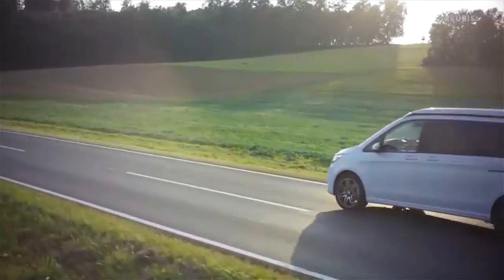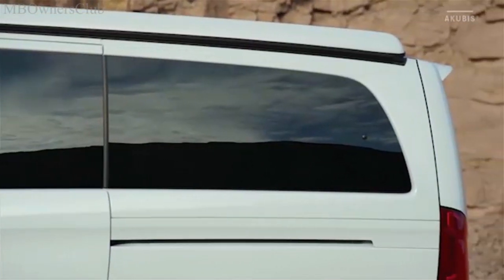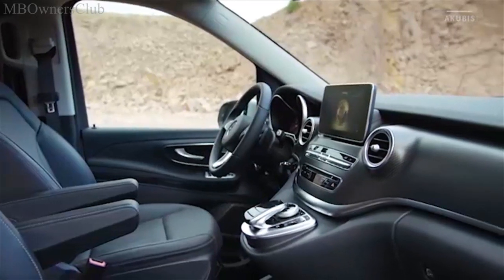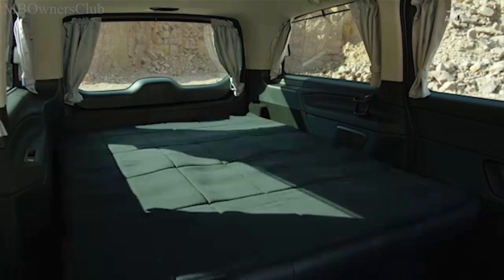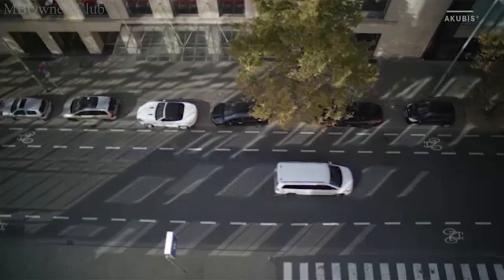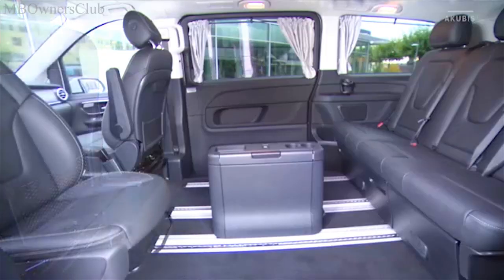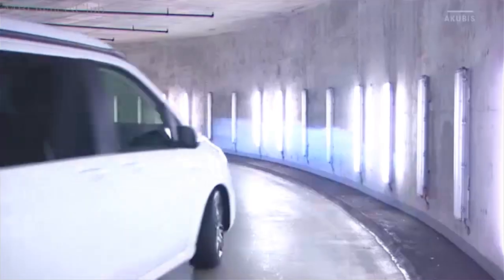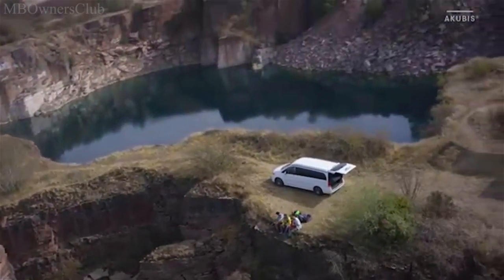Mercedes-Benz - Marco Polo HORIZON Presentation | W447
This video is the presentation of Mercedes-Benz Marco Polo HORIZON (W447).